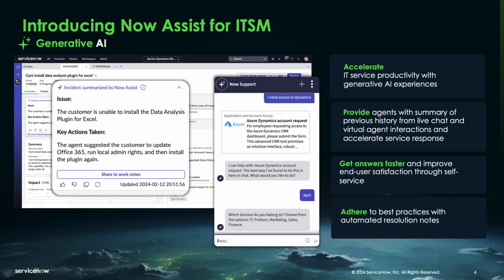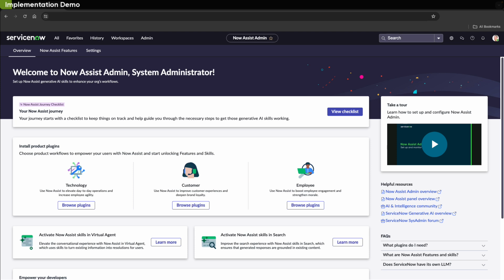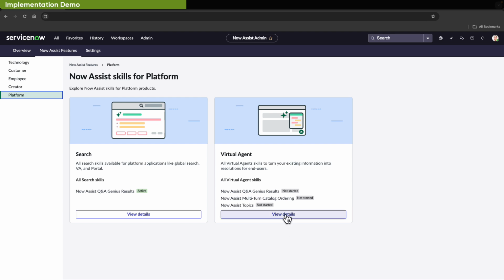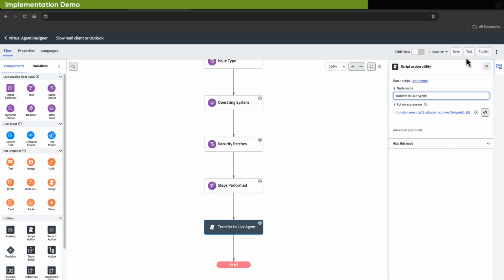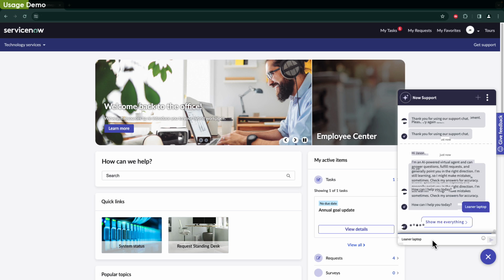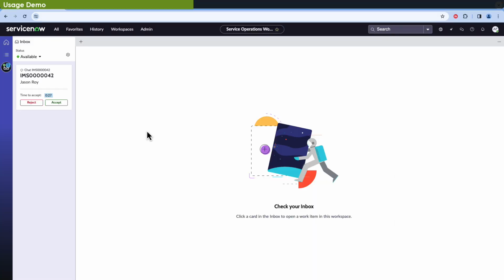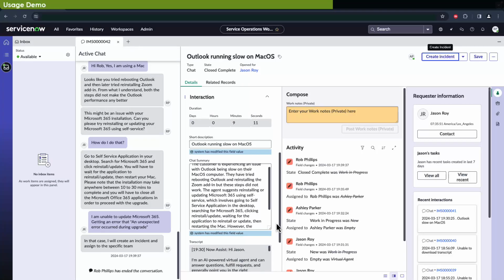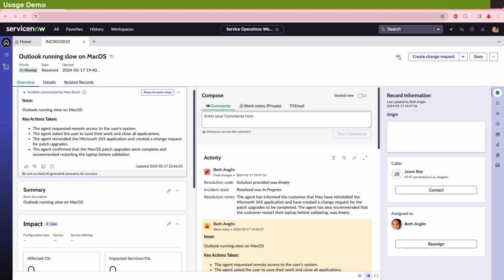Implement in 15 - Now Assist for ITSM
In this video, Gokul Nair & Scott Gamble will take you through how to implement a number of Now Assist for ITSM features in less than 15 minutes.

This video contains an overview of the Now Assist features, a full implementation demo, and a demonstration of the implemented features.

Chapters:
Intro & Agenda: 0:00
Now Assist Overview 01:05
Implementation Demo 05:25
Feature Demo 18:30
Next Steps & Close: 33:40